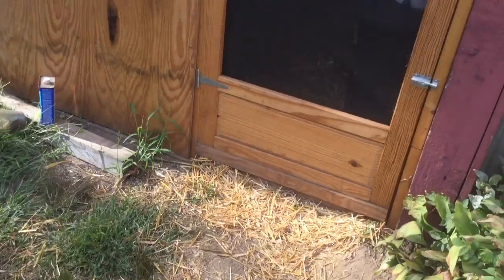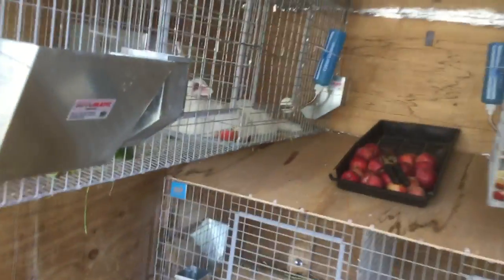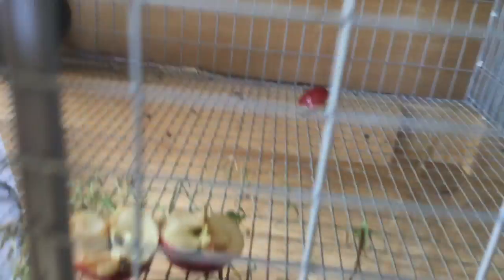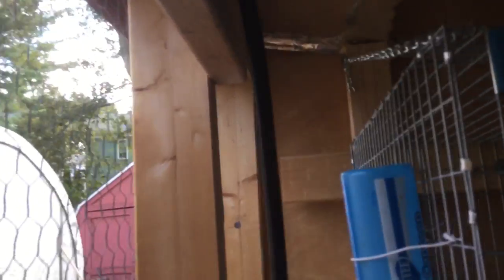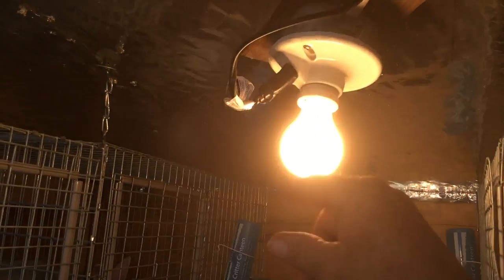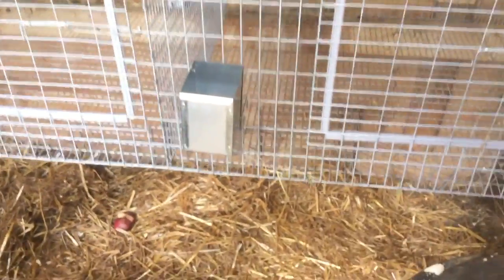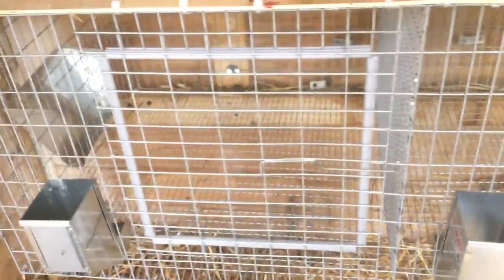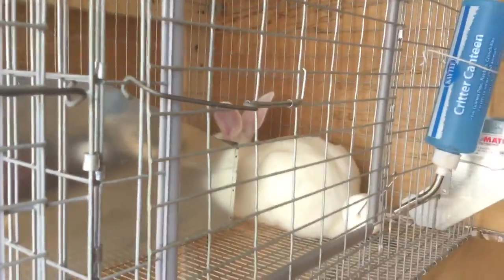Meat rabbit set up